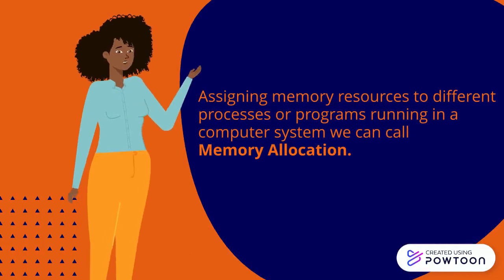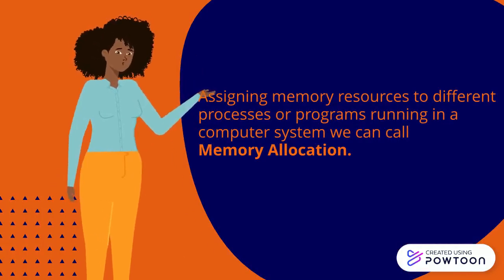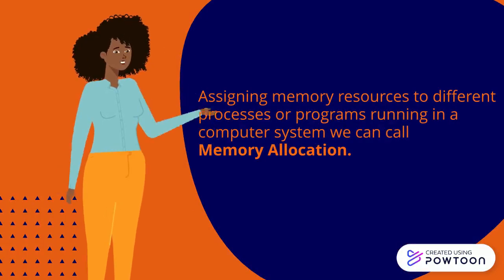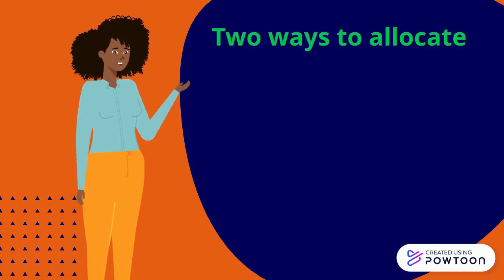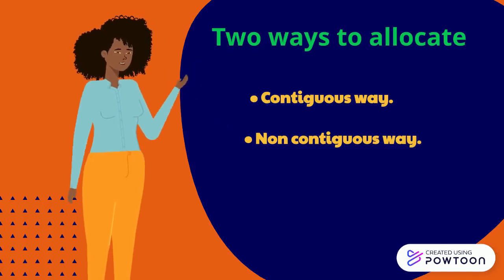Memory Management video